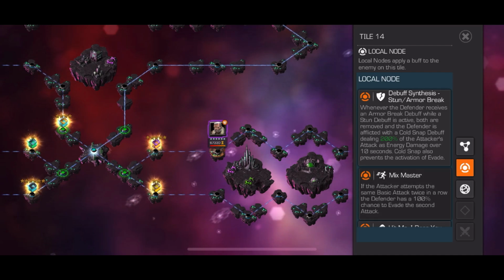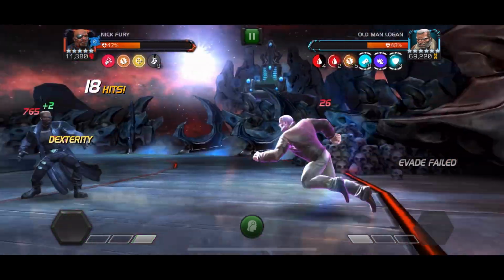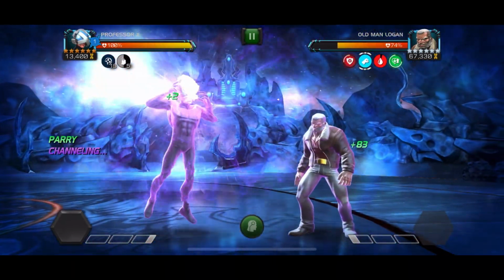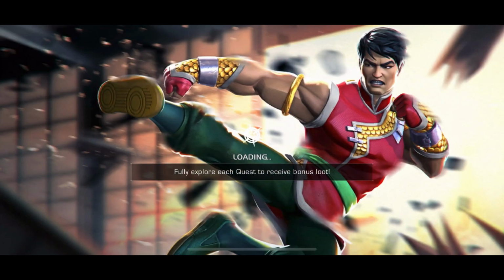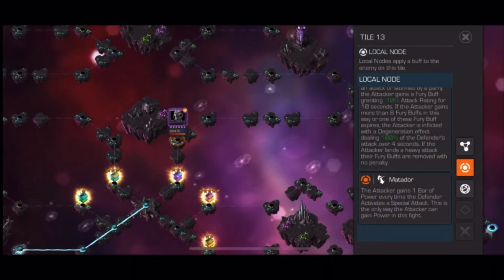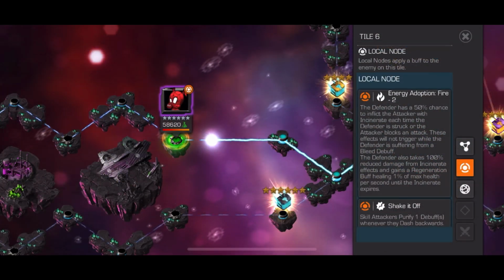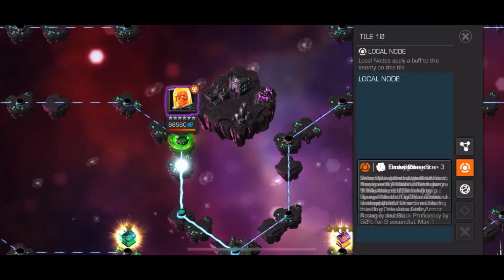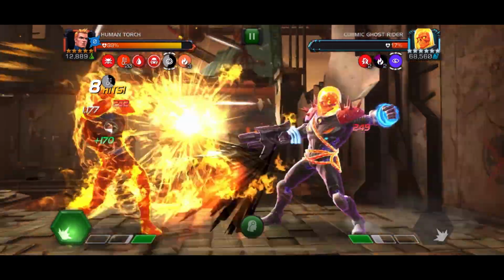Act 7.2.6 Exploration Guide | Examples & Counters | Marvel Contest of Champions